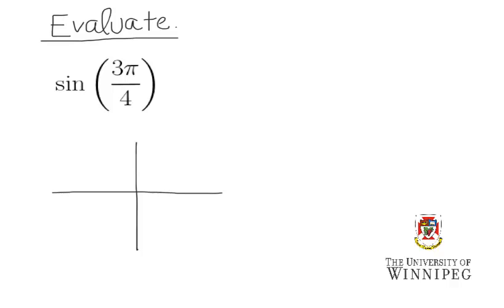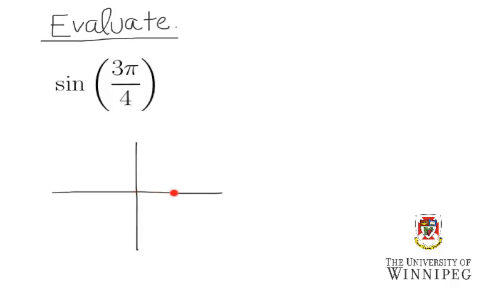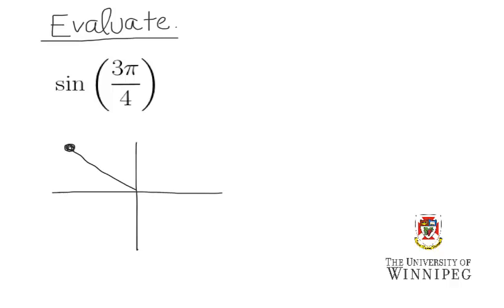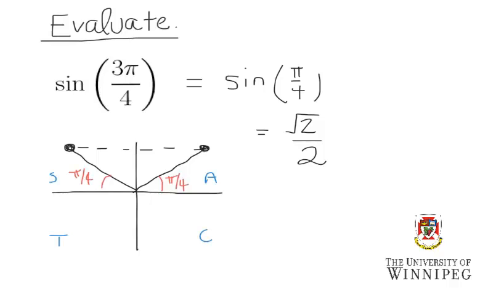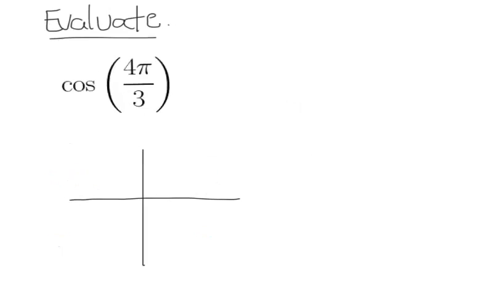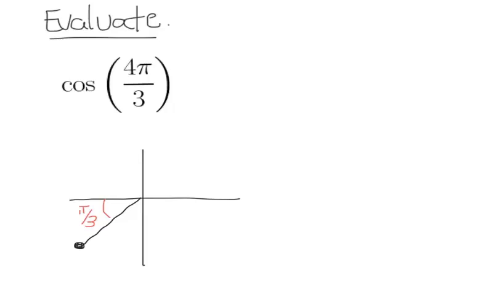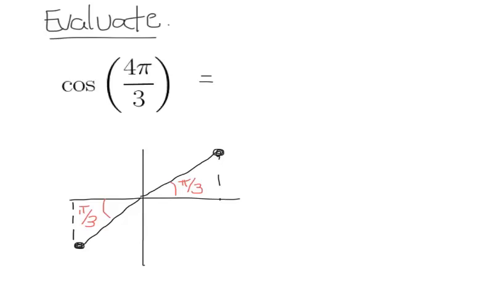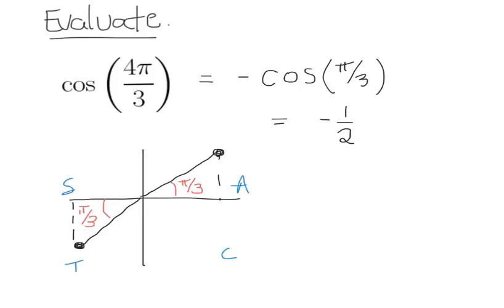Chapter 5.2 The Unit Circle, Part 2